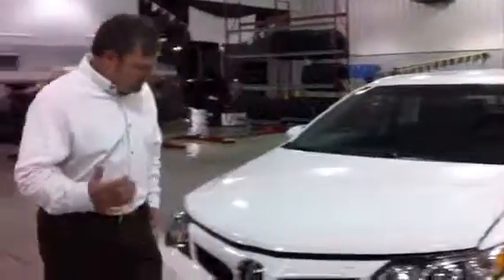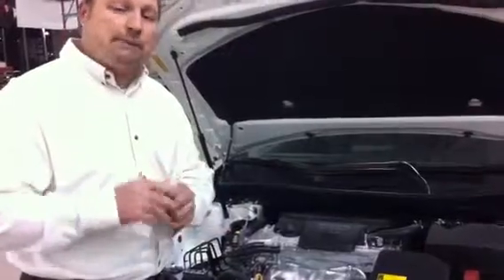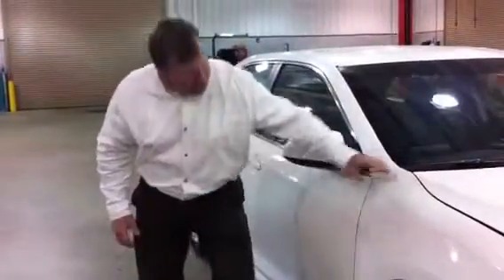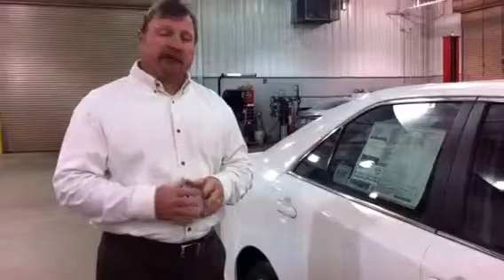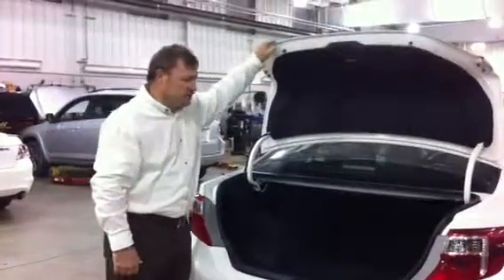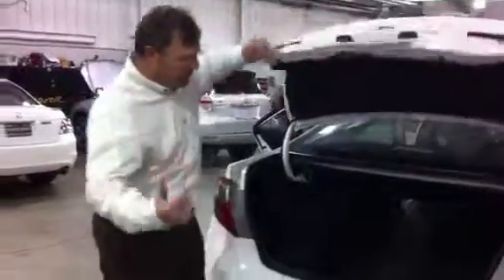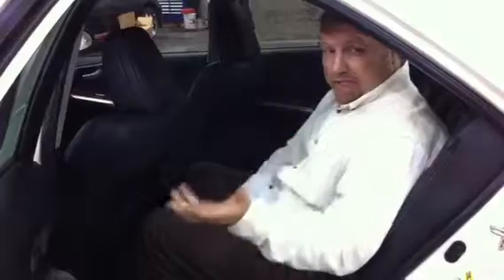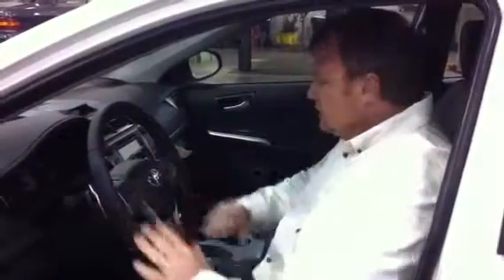Robert Jones 2014 Camry Video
A walk-around video of the new 2014 Toyota Camry by Rob Jones with Sunny King Toyota